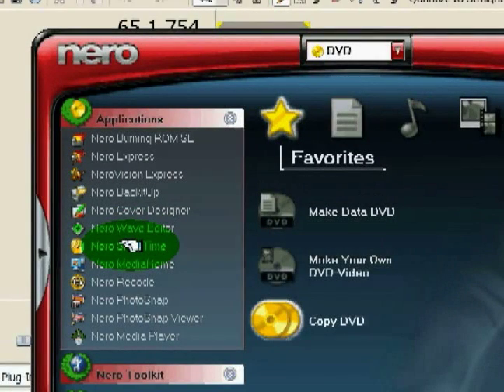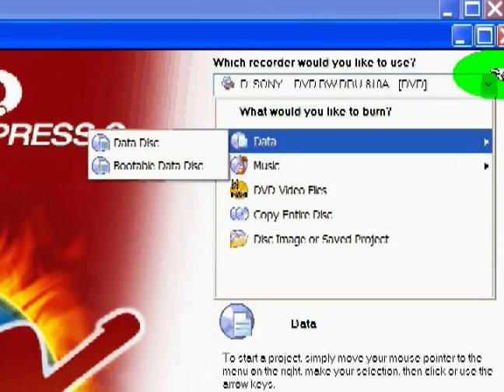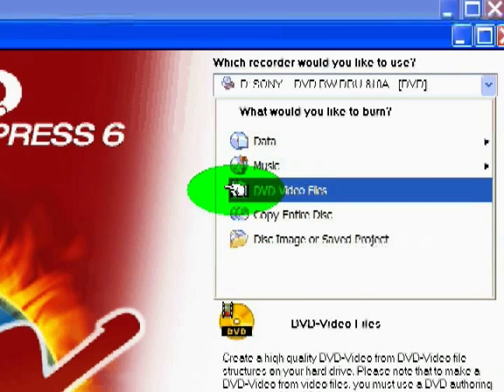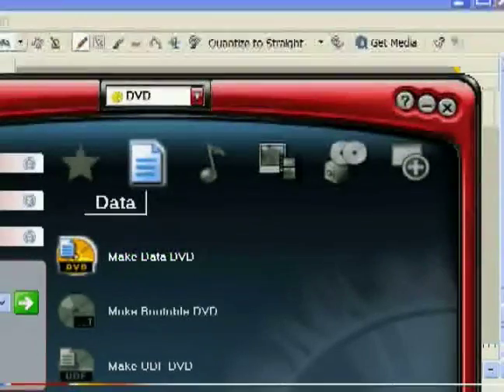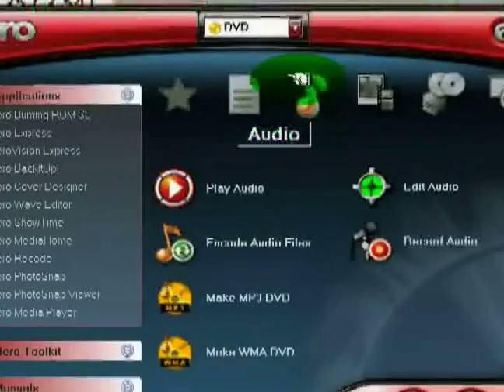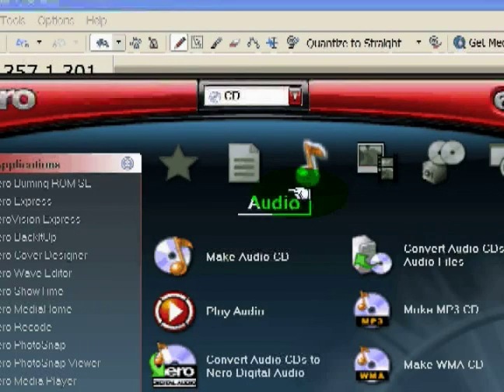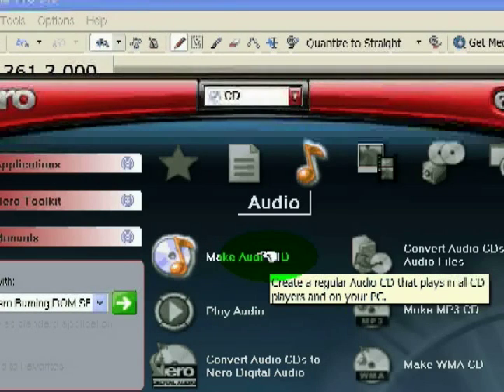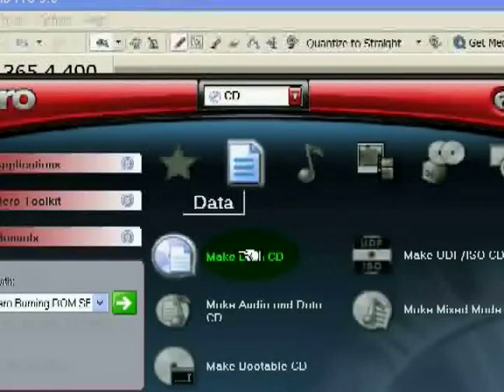How to Use Nero Products Suite : Burning Audio CD's in Nero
Learn how to burn audio CD's in Nero; learn more about CD, DVD, and data burning software in this free instructional video.

Expert: Franklin Hitchcock
Bio: Franklin Hithcock is a hobbiest computer guru for the past 15 years. He has built, assembled, and maintained his own wide array of systems.